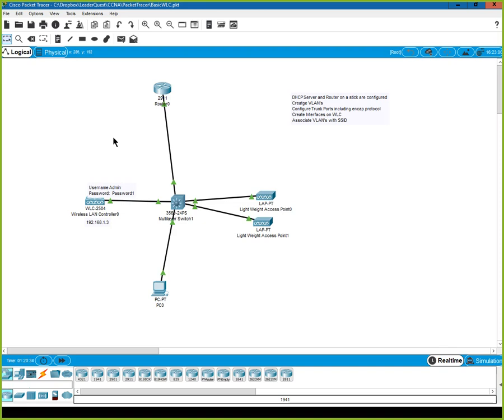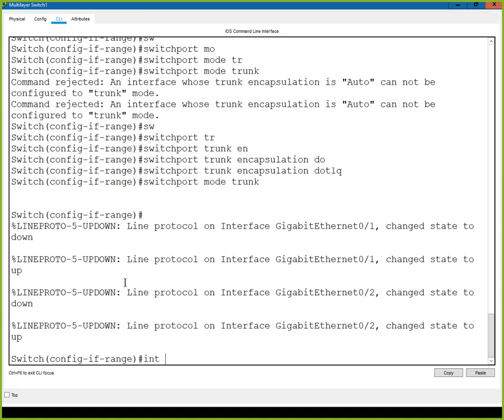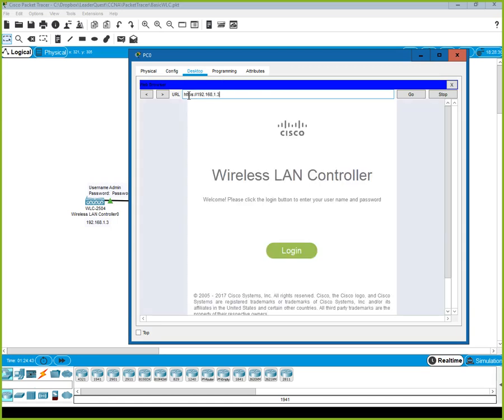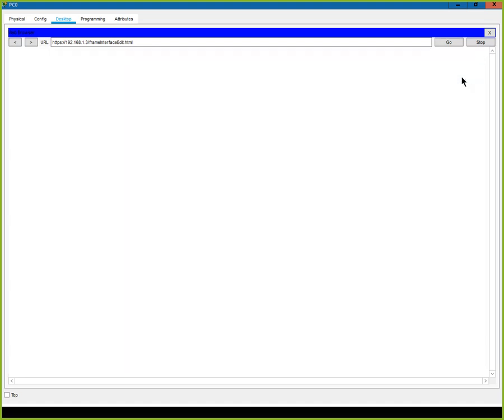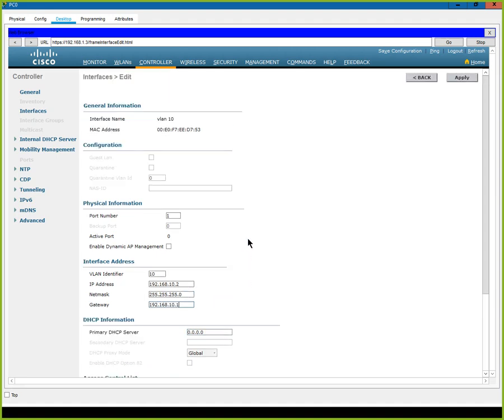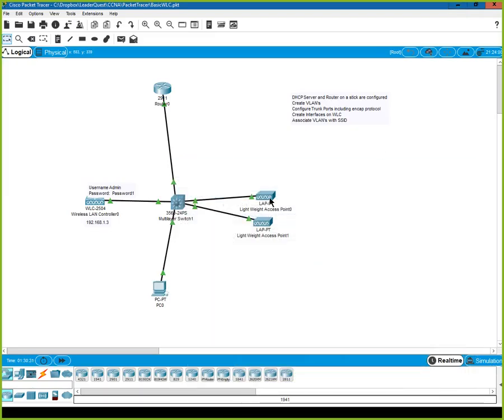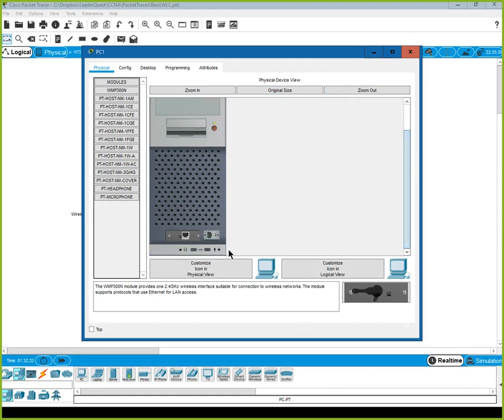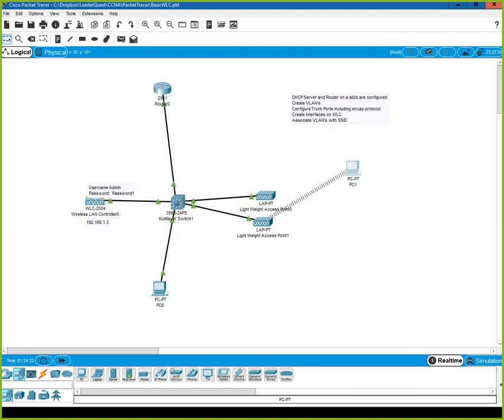Configure Wireless Lan Controller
Step by step configuration of Wireless LAN Controller in Packet Tracer